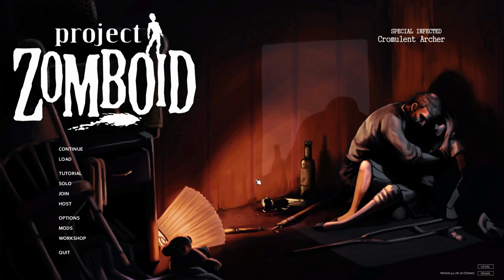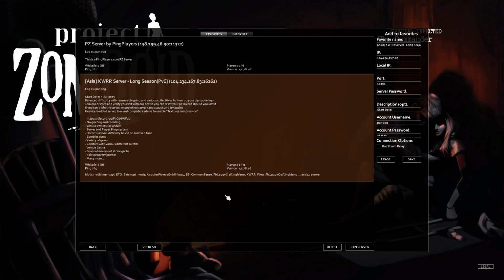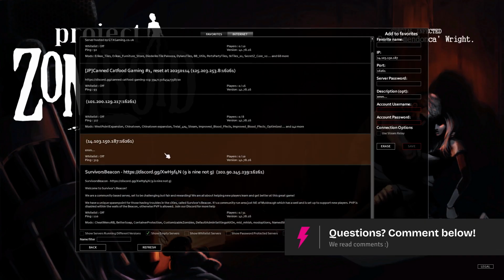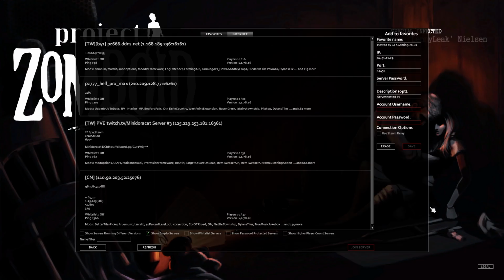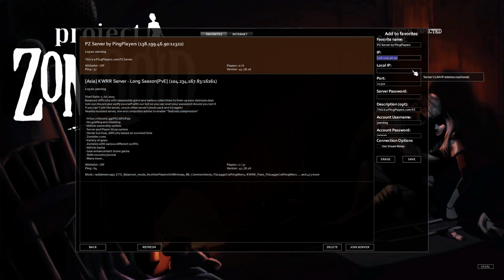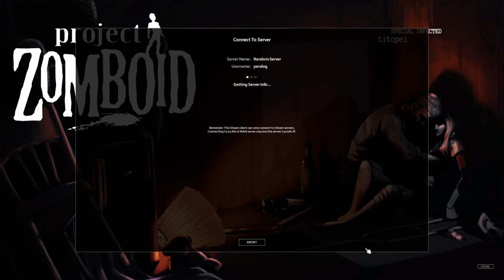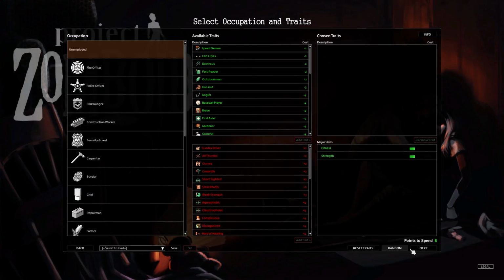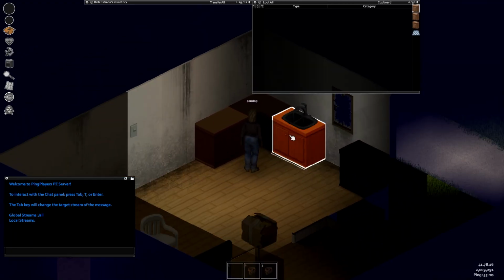How to JOIN a Project Zomboid Server (Step by Step)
This video will help you join a server in Project Zomboid, ensuring you can connect and play with others easily. Follow our step-by-step guide to get started. Please consider liking the video and letting us know if you have any comments, ideas or questions, we really appreciate any feedback! We have plenty of other tutorials on our channel so come and see if we can help you with anything else :)